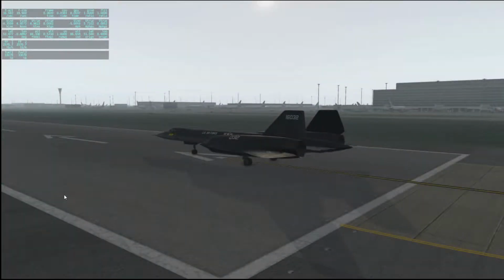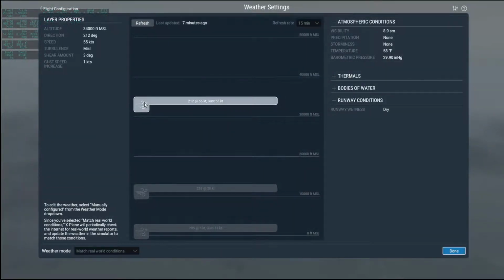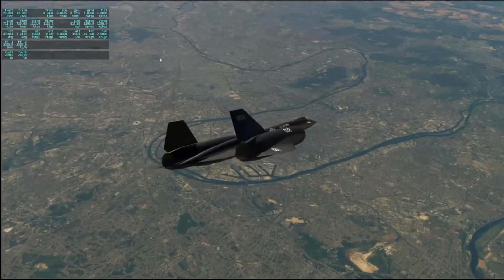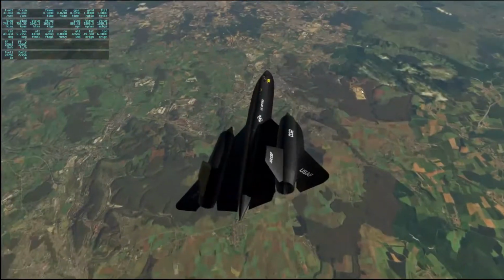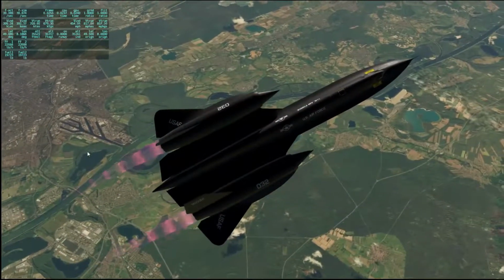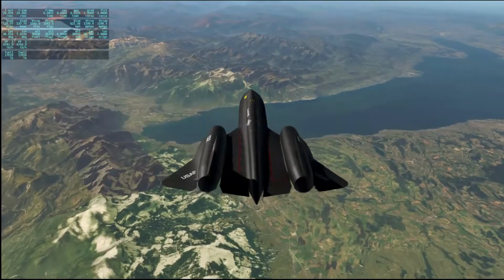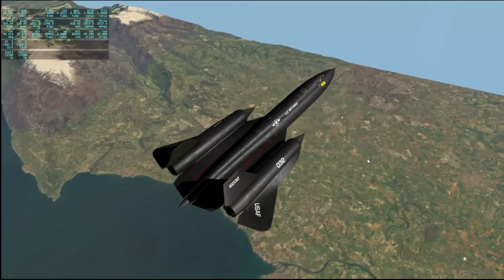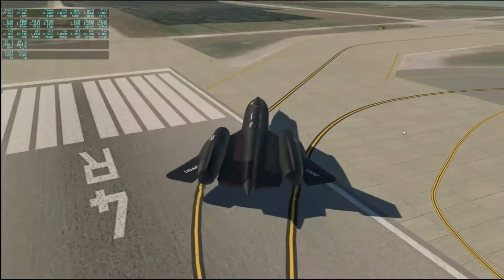X-Plane 11 - SR-71 - London to Venice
Let's Check Out Another Episode Of X-Plane 11.
Today We Are Flying To Venice - Enjoy.

Video Credit To - Raize Space